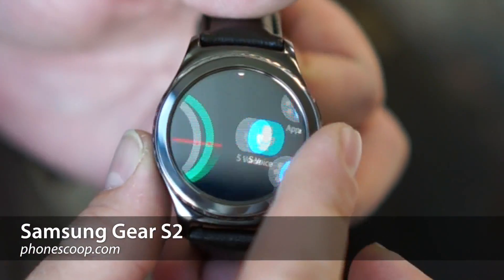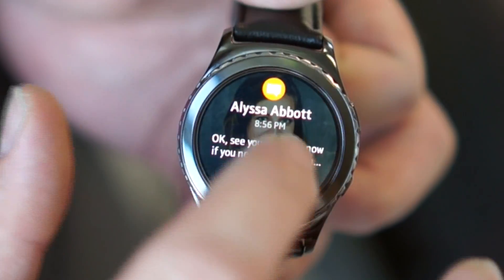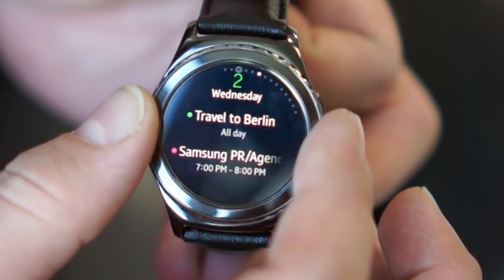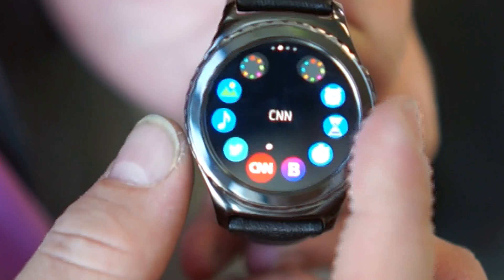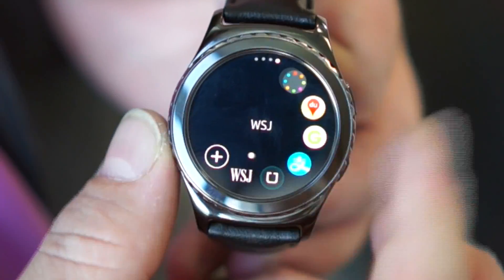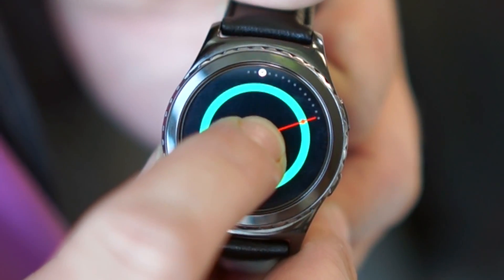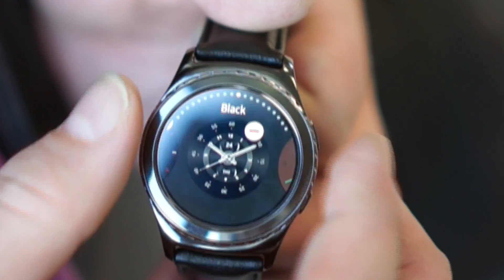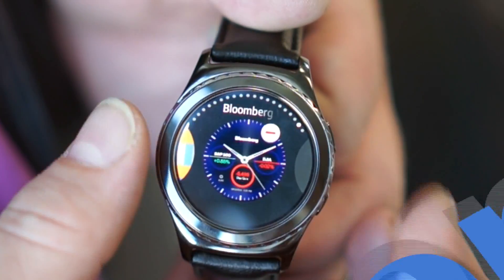Samsung Gear S2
A quick tour of the unique Tizen interface on Samsung's new Gear S2 smart-watch.